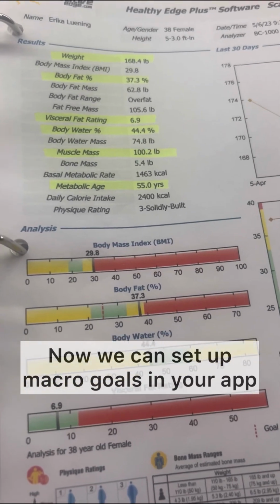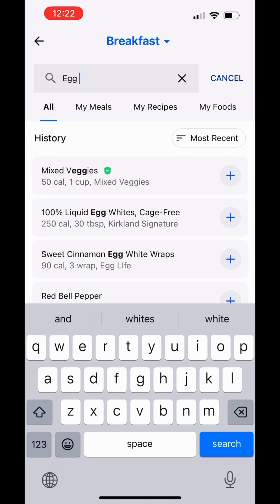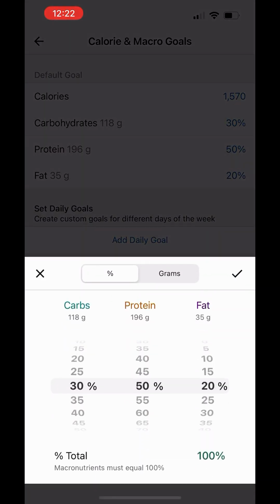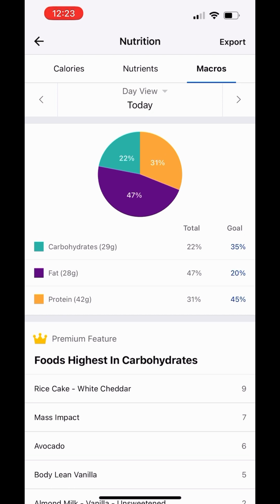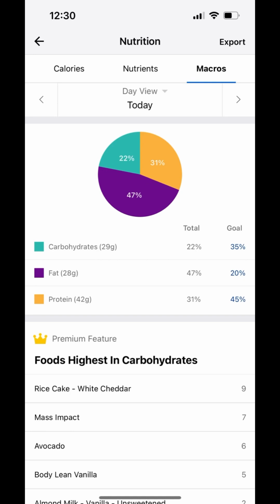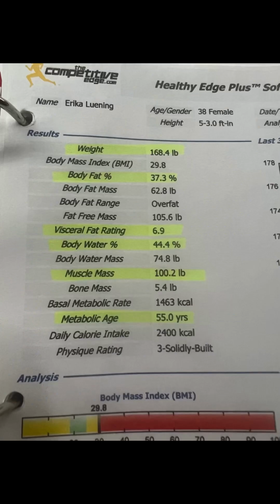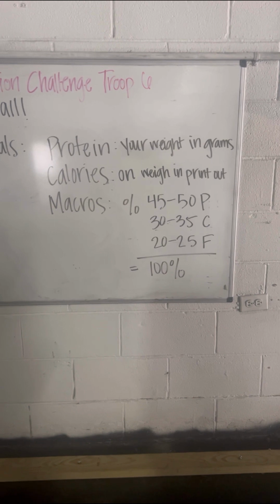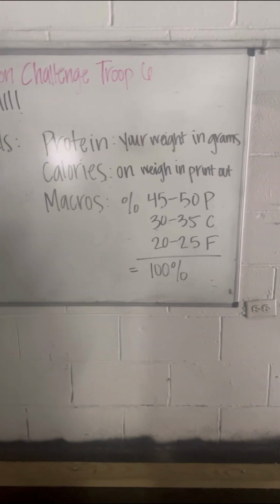How to track your macros